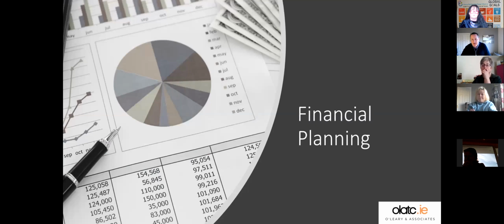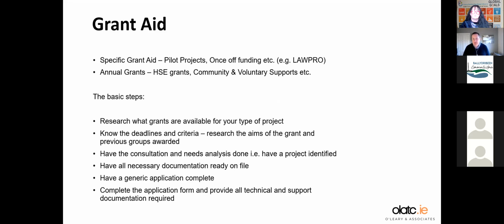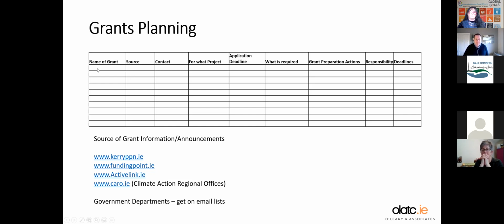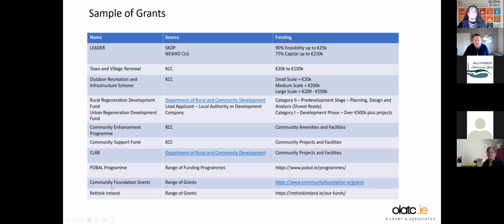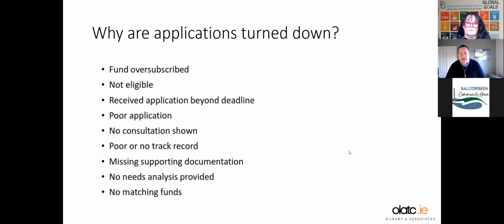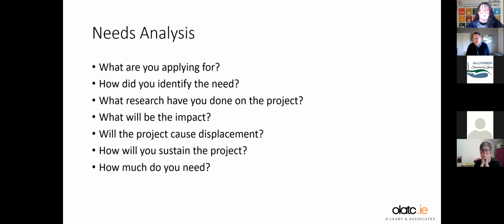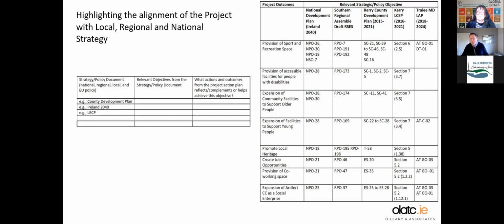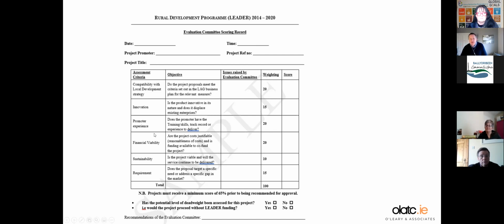Grant Application Process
Grant Application Workshop

The workshop covers the following topics:
• Sourcing information on grants – don’t miss out on opportunities
• Understanding Grant Criteria and Guidelines
• Gathering information that is relevant to all or most applications
• Preliminary work to be completed before you apply:
• Have you a project proposal – what will the project you are applying for do and achieve?
• How have you identified the need for the project?
• Have you the project costed and have you tenders/quotations?
• Have you the matching funds in place?
• Overview of the sections of an application form?
• Scoring systems and reasons grant applications get refused.